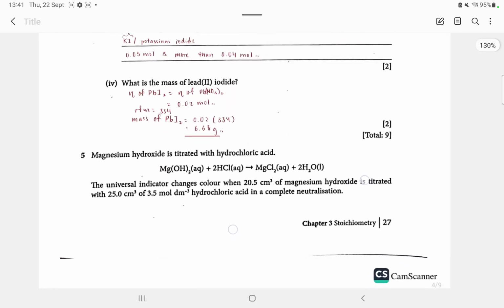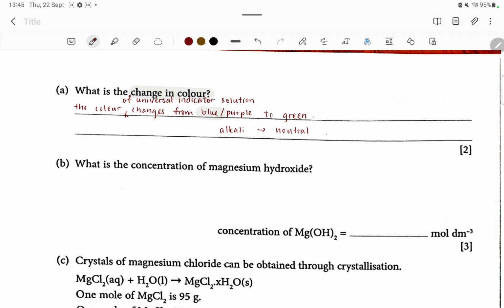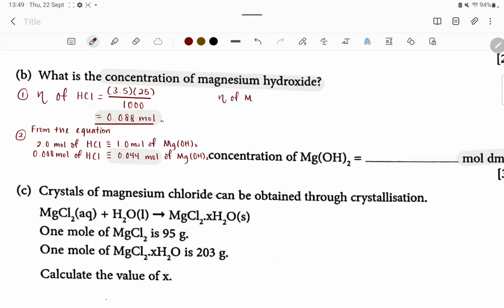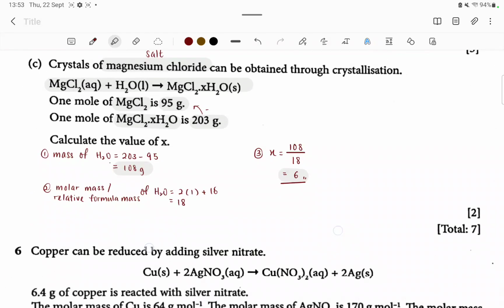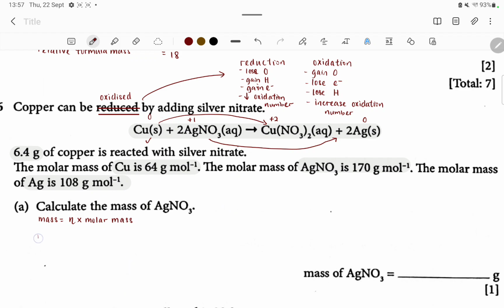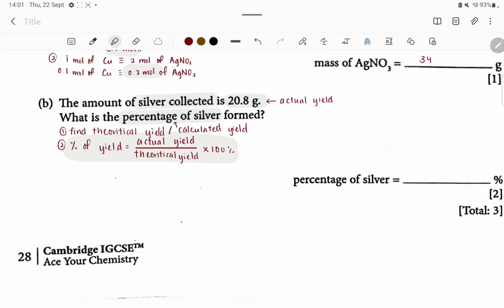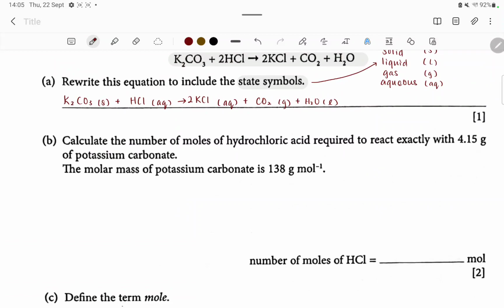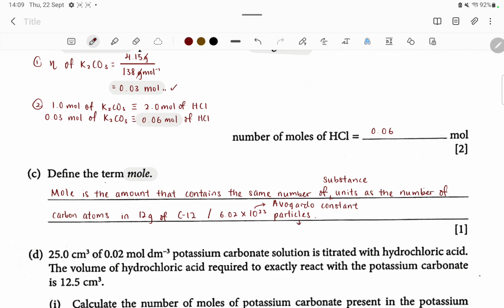[Workbook discussion] Chapter 3 Stoichiometry part 3